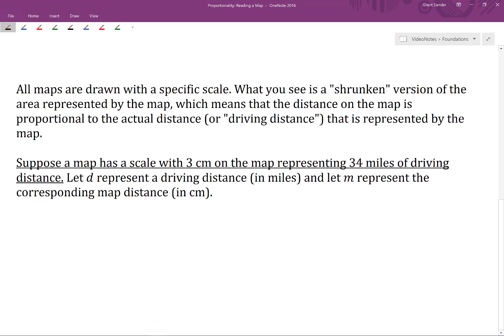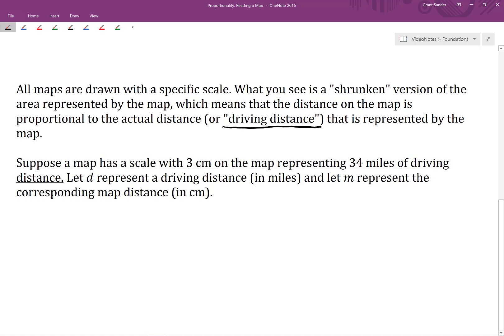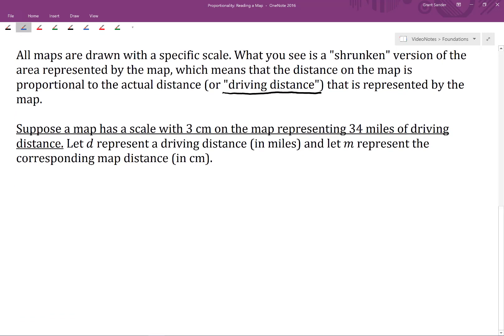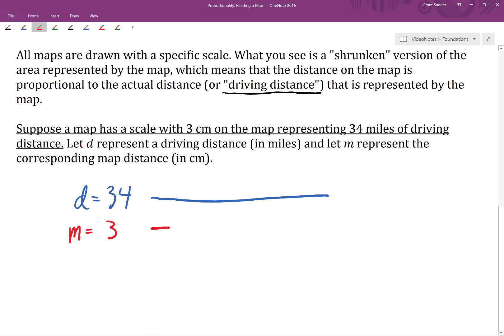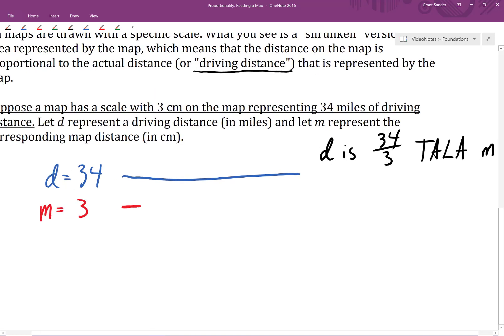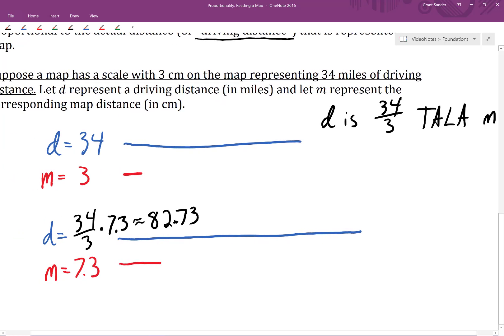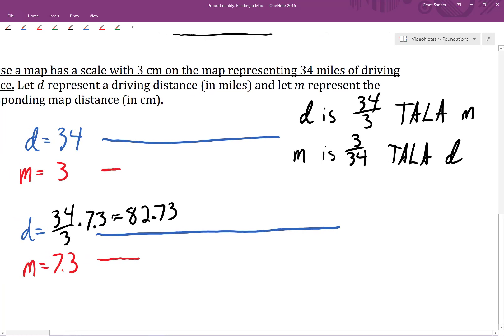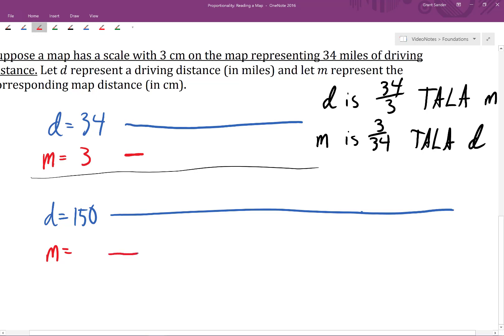Foundations: Proportionality in the Map Context